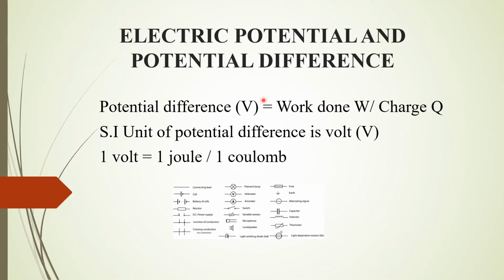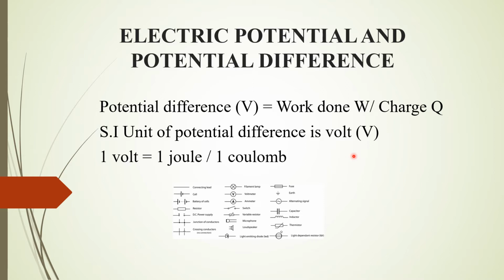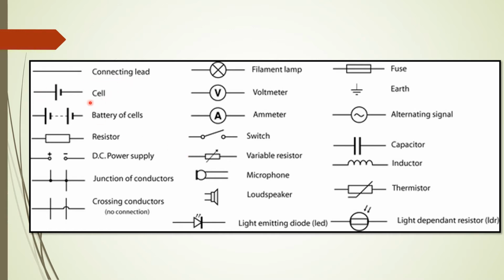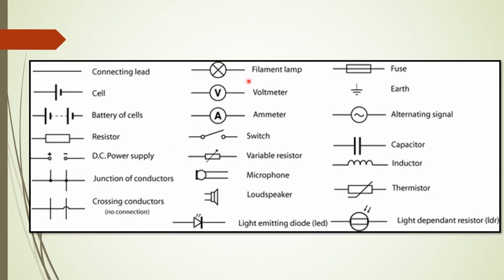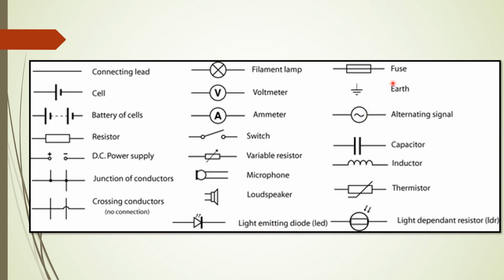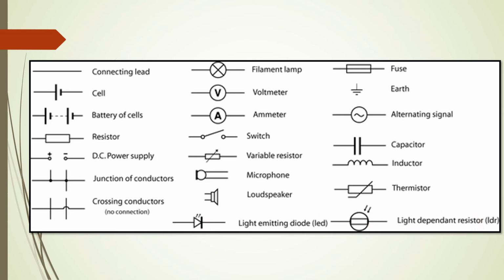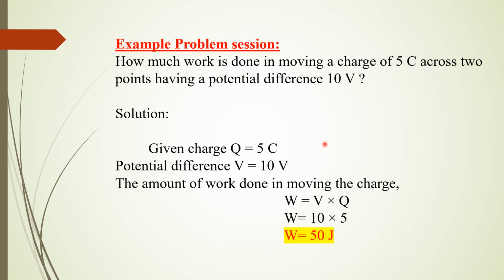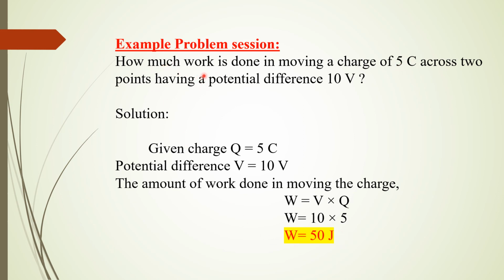Electric Potential difference..... .